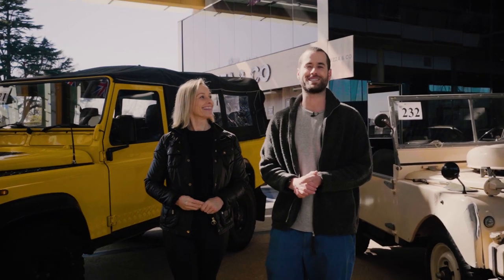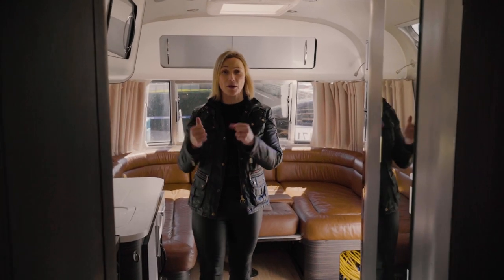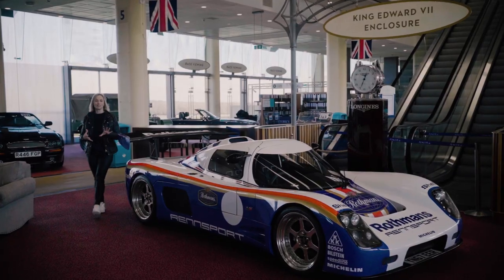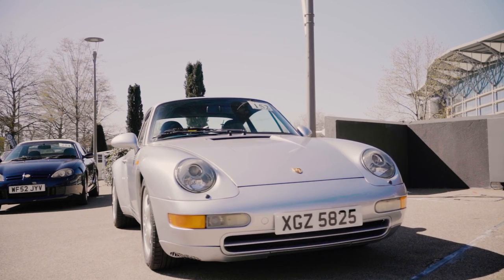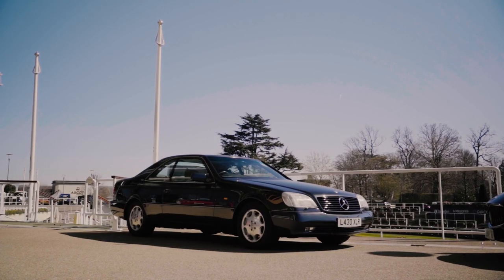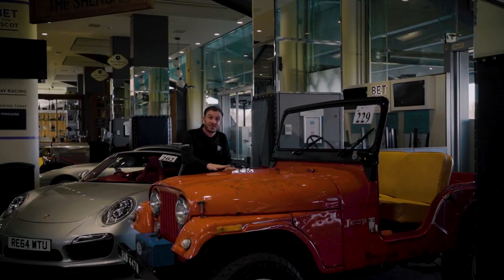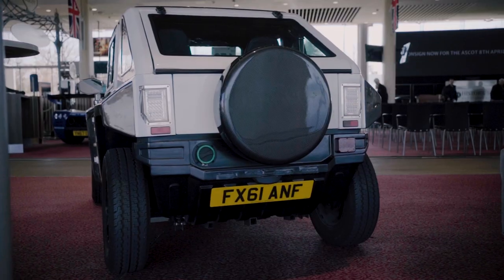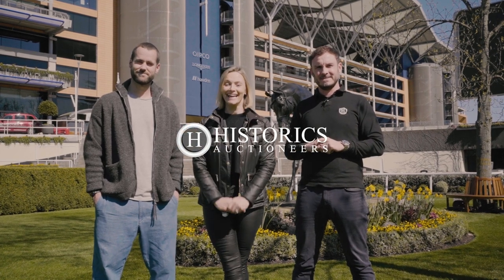Auction Preview: 8th April 2023 Ascot Racecourse with Vicki Butler Henderson, TGE and Mathew Priddy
Join us this Saturday 8th April for our next sale of 2023 at Ascot Racecourse. We have over 150 classic cars and bikes on offer and here is Vicki Butler-Henderson, Mathew Priddy and Tom Exton (TGE) to take you through some of their favourite lots.